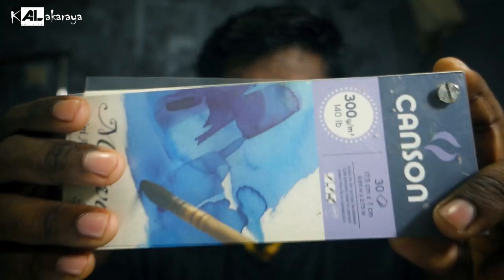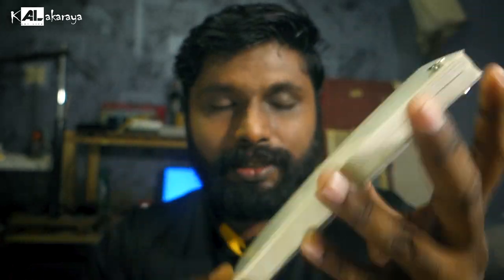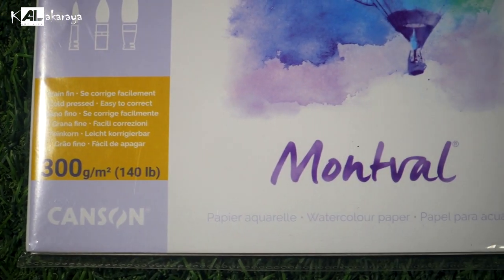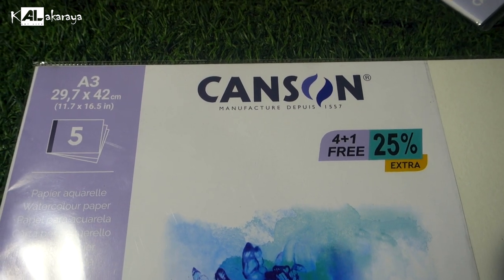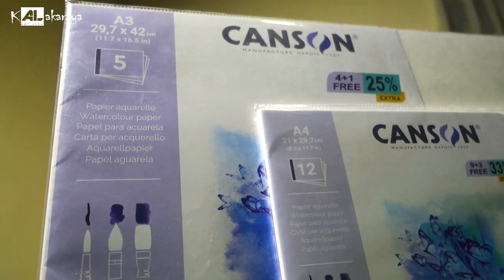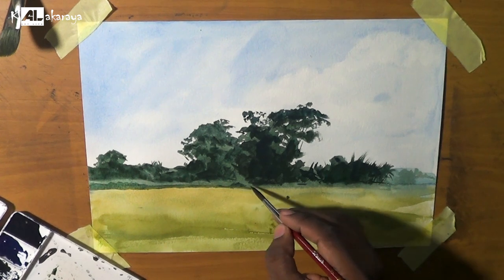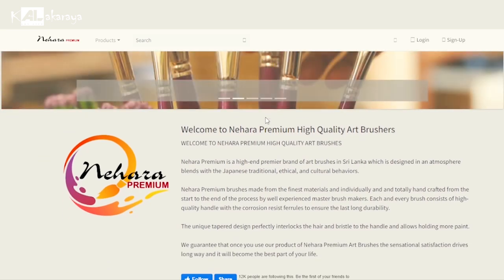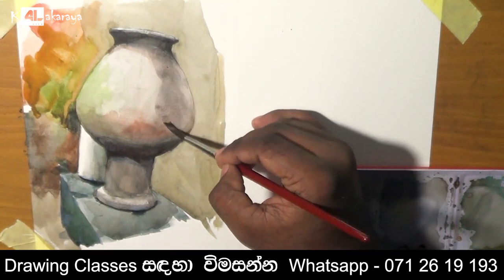දියසායම් චිත්‍ර අඳින්න Canson Watercolor Papers | AL Kalakaraya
මෙම චිත්‍ර උපකරණ පහත විස්තර ඔස්සේ මිලදීගත හැක.
Instergram : nehara_premium_brush
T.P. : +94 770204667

Address :
           454/4,
          2nd Kurana,
          Colombo Road,
          Negombo,
         Sri Lanka

Drawing class සඳහා විමසන්න
(Whatsapp හෝ සෘජු දුරකථන ඇමතුම් ලබාගත හැක)

ස්තූතියි. !